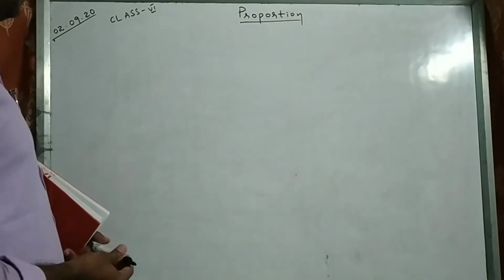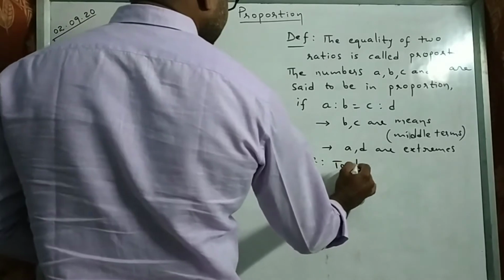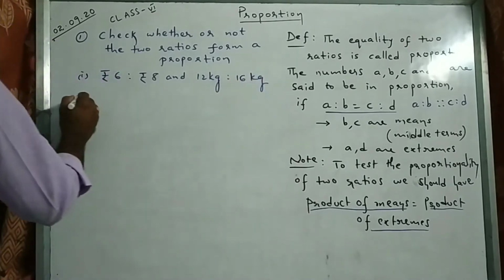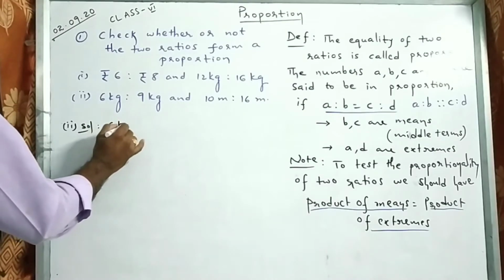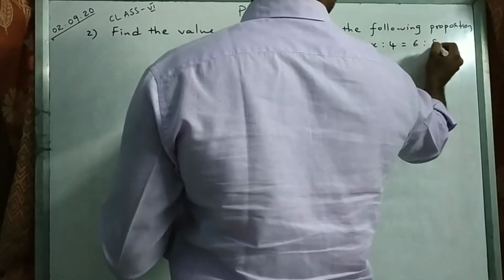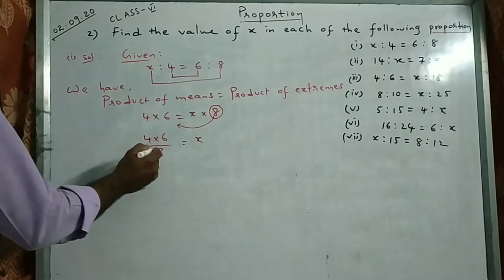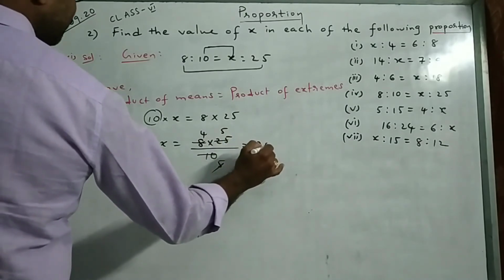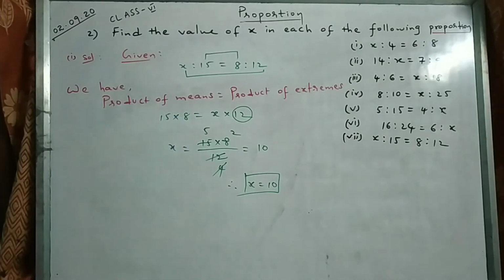ICSE Mathematics| Class6|Proportion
Problems on Proportion